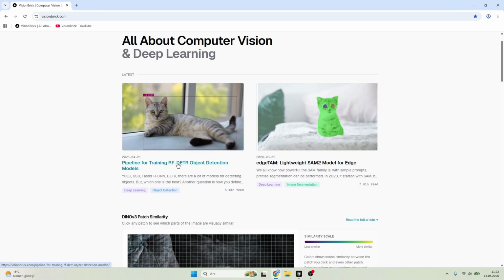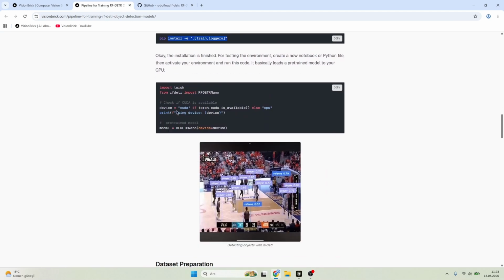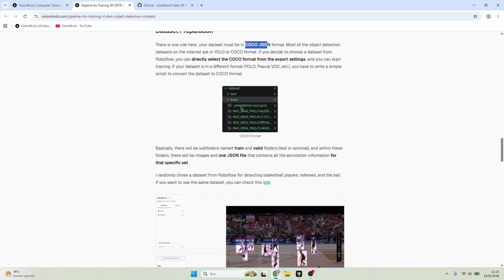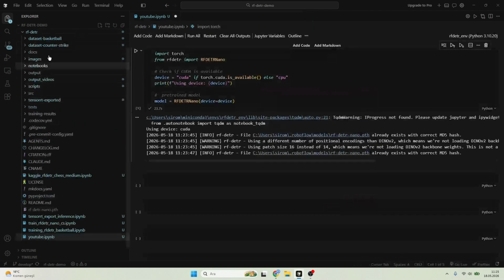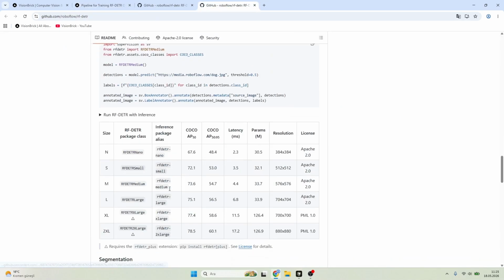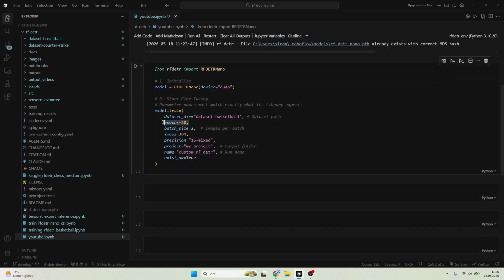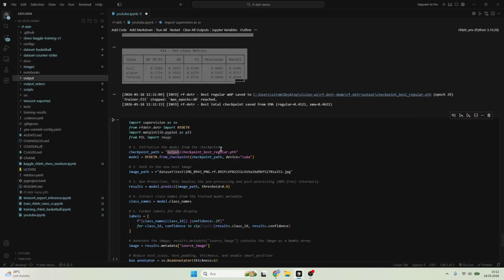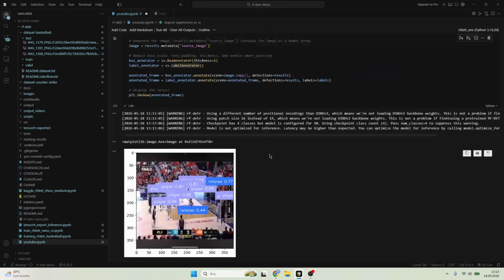How to Train Custom RF-DETR Object Detection Models (Step-by-Step Guide)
YOLO, SSD, Faster R-CNN, DETR, there are a lot of models for detecting objects. But, which one is the best? Another question is how you define the "best"? There are a few questions. I can't answer which model is best for you, but I am sure that RF-DETR will be one of your favorites. In this video, I will show you how to train RF-DETR object detection model on a custom dataset.